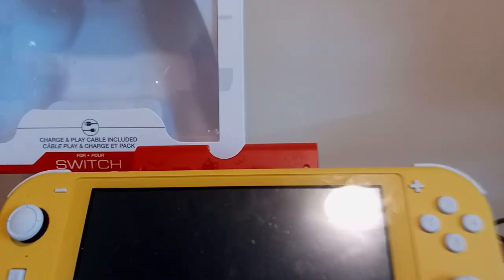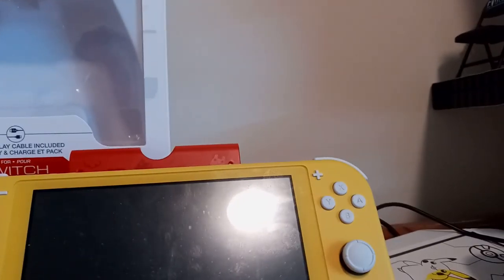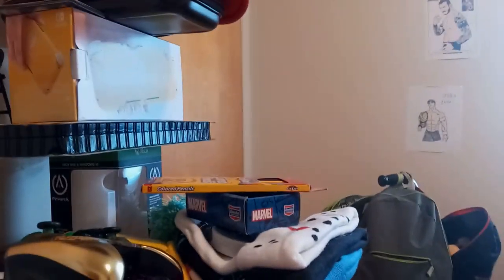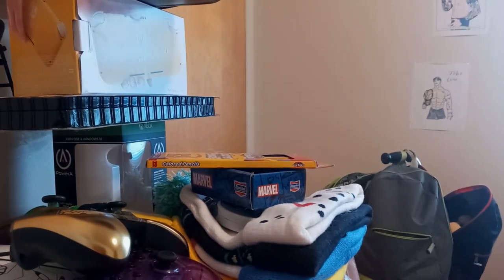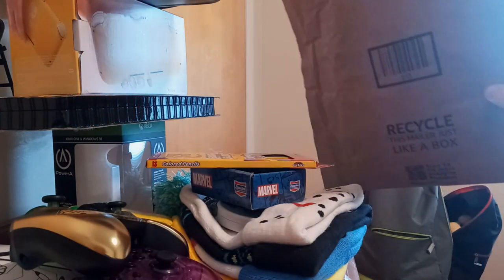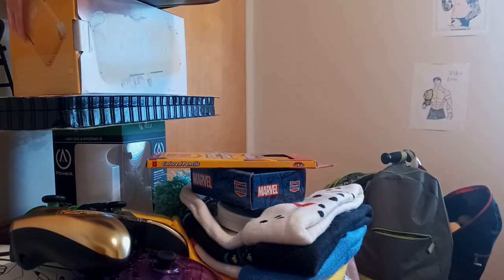Newspaper Boy Hat Unboxing Red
Okay After the Video I'm going to wear it